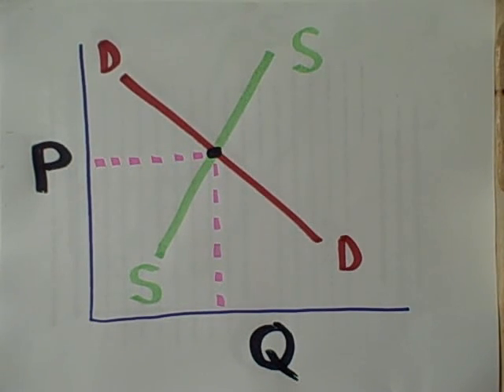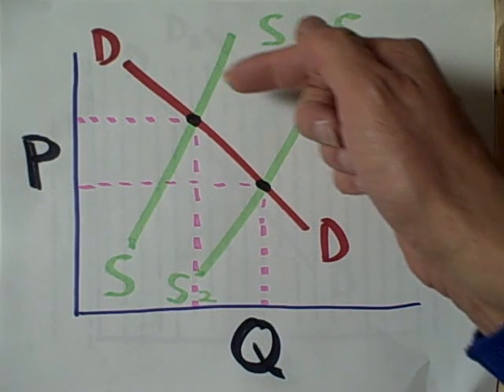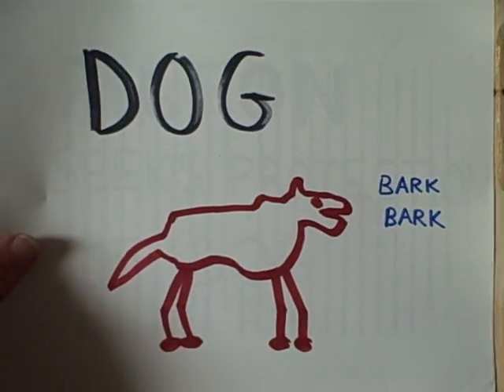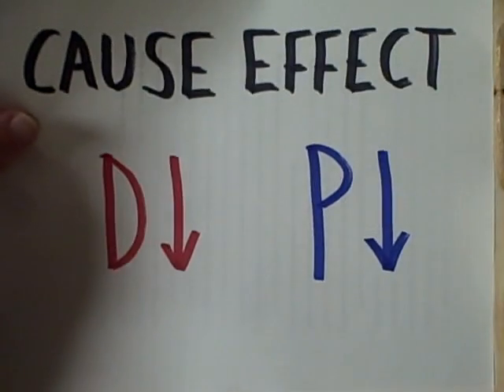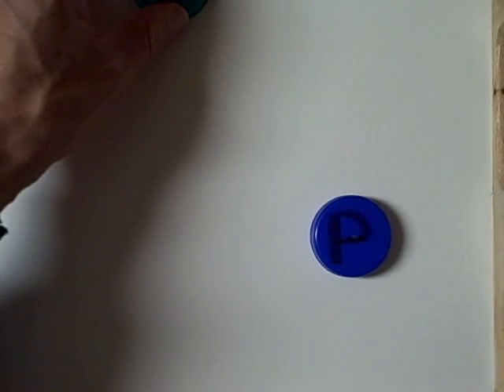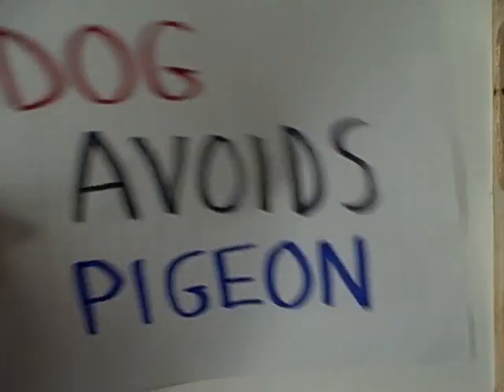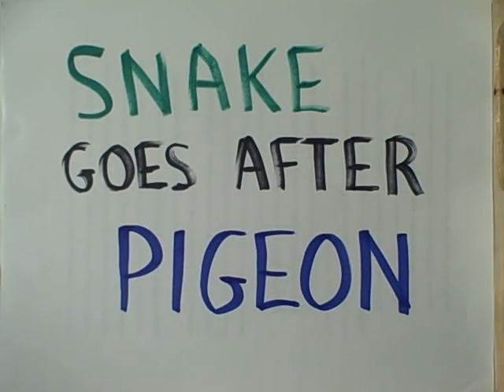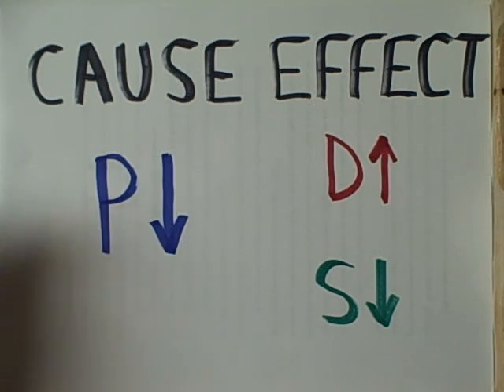supply&demand changes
An explanation about how changes in price affect supply and demand, and how changes in supply and demand affect price. The mnemonic of a snake, pigeon and dog is used.